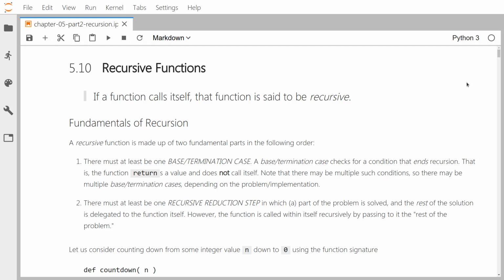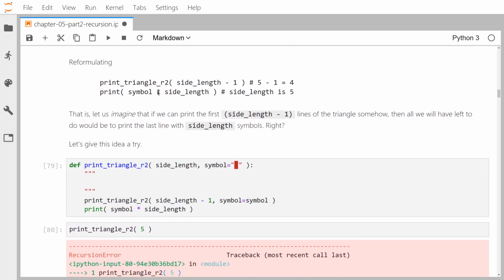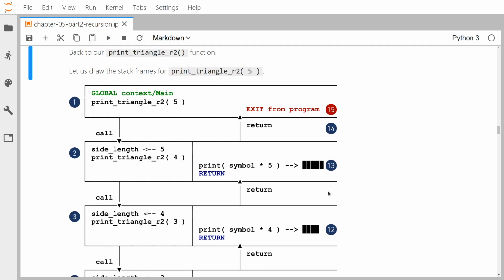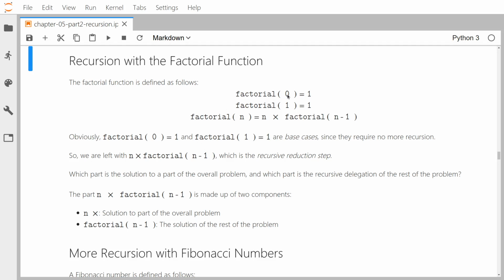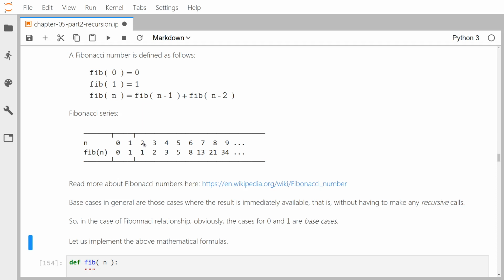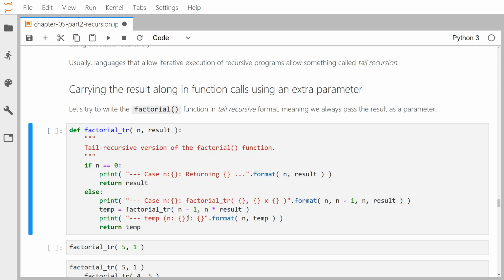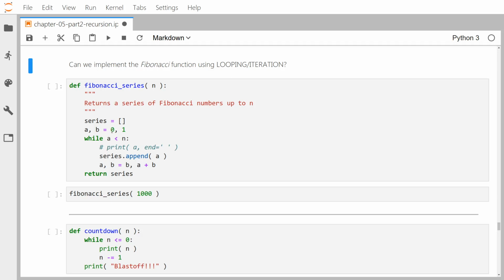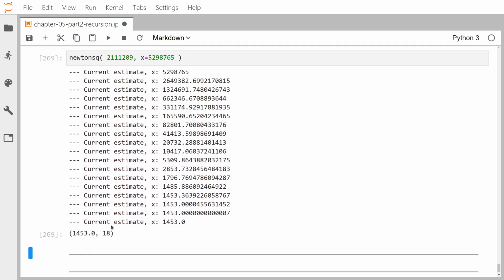ecc102 ch05 part3 recursion 2020 04 01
ECC102 - Chapter 05 - Part 3 - RECURSION